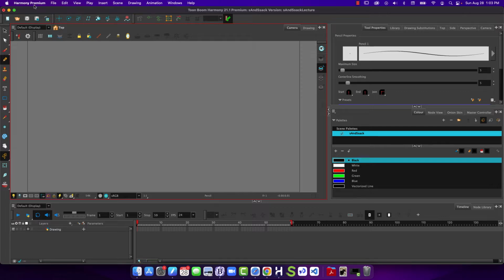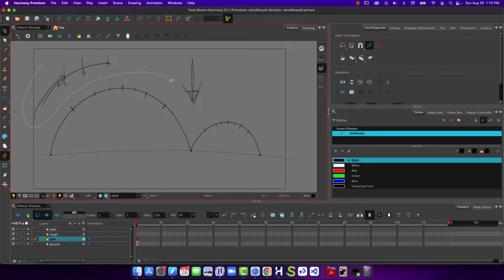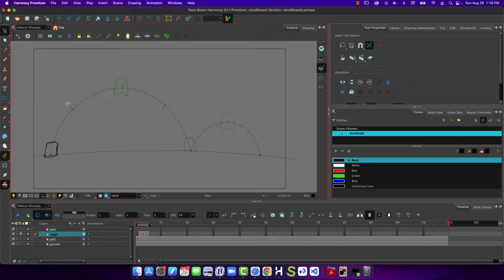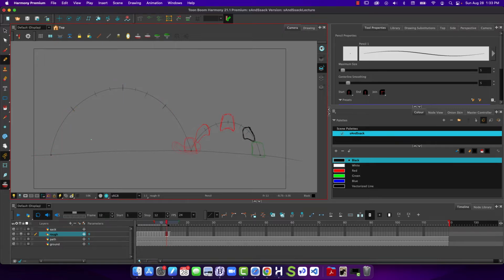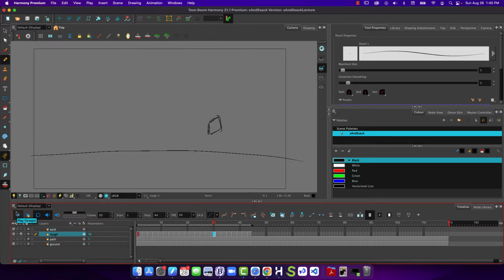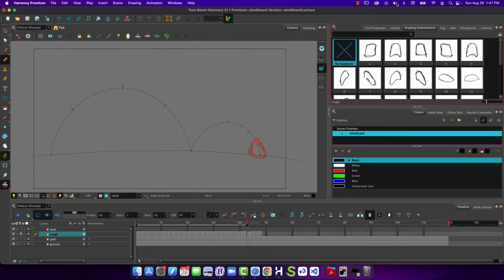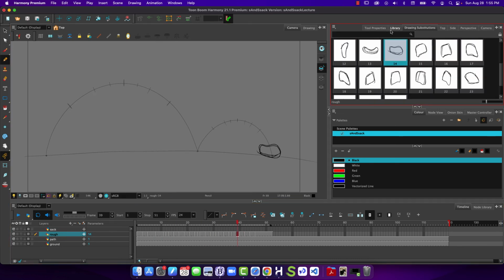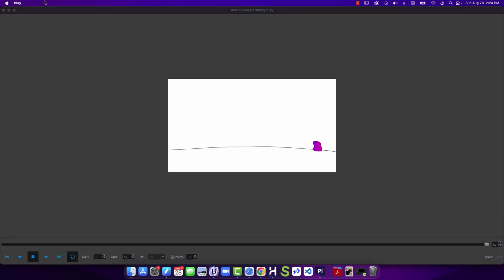Animating with Toon Boom Harmony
In this video we cover some basic frame by frame techniques for animation.